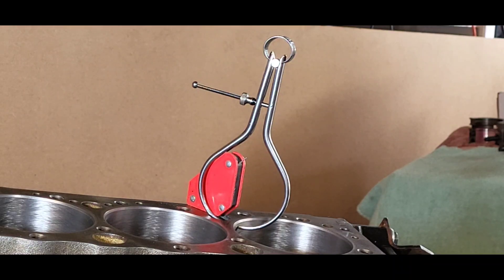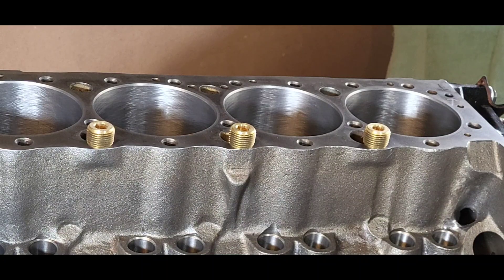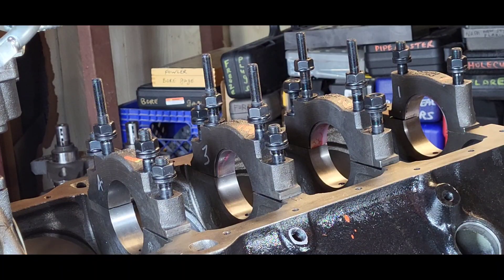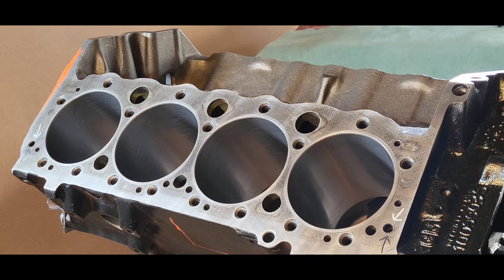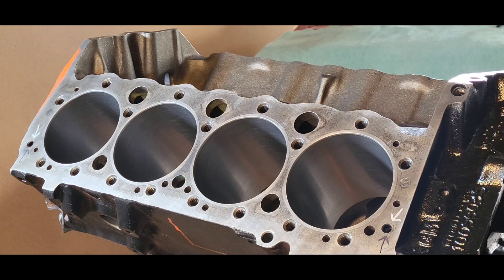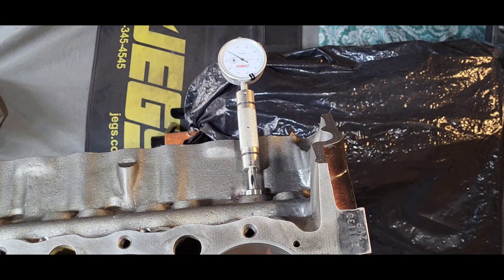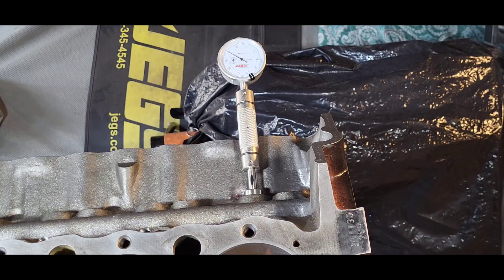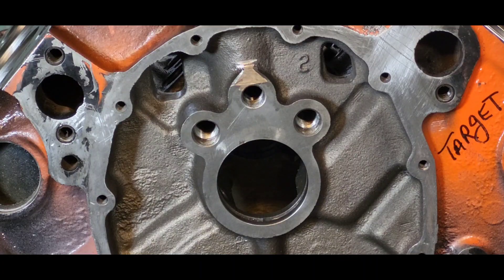Pick your Poison. Omit unnecessary Options.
In this video we show the torque spec sheet from ARP showing the value of 80 foot pounds for the main cap studs.  We also use MIL- 17050 Moly oil pump stud kit.  It gets the job done.  We also measure cylinder wall thickness and record it in our notebook, as well as cam tunnel bores and lifter bores and main bores.  This way,  if we get a whacky measurement from the machine shop, we'll know what we started with.  Our damper and flex plate finally made it after spending most of the week stuck in some mountain pass completely snowed in.  Of course,  it had to be a one hundred year perfect snow storm.